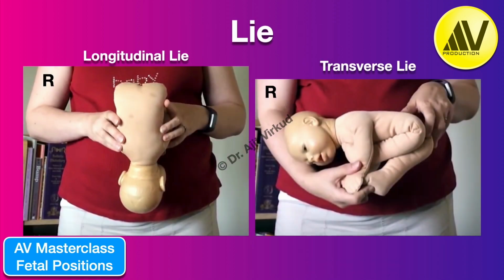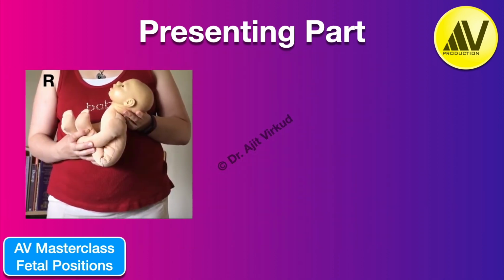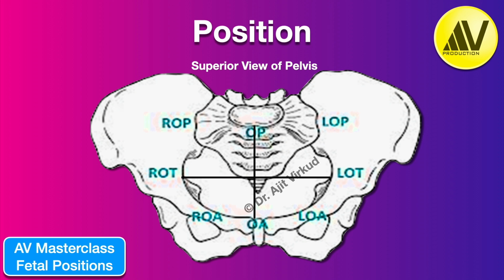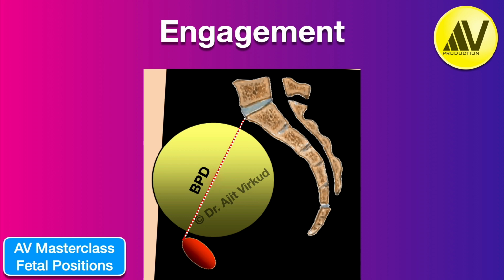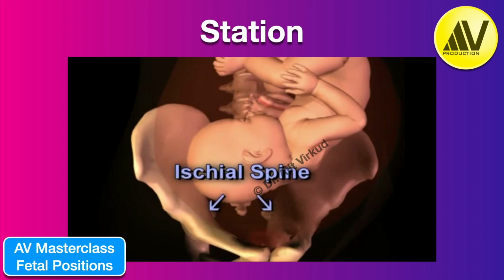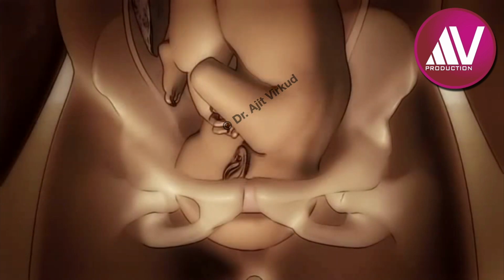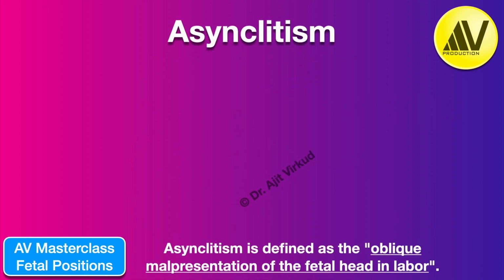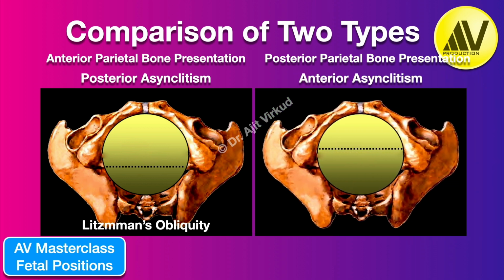Fetopelvic Relashionship Terminology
In this HD video, Prof. Ajit Virkud from Mumbai, India will discuss the terminologies used to describe various fetal parameters which are essential to describing and understanding mechanism of labor.